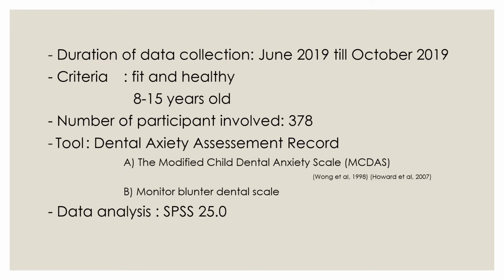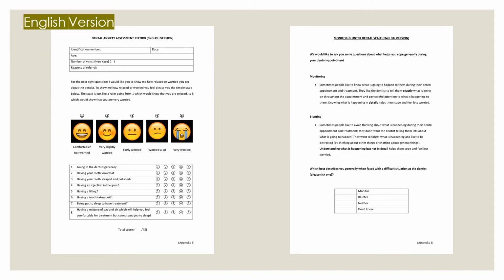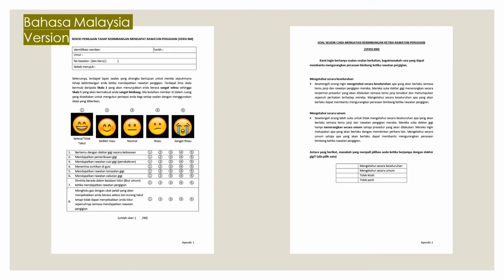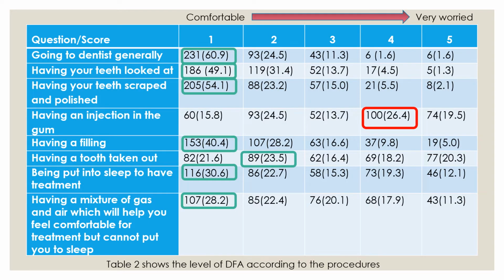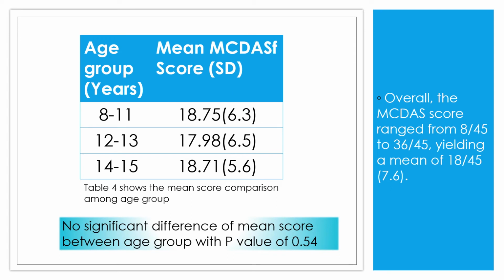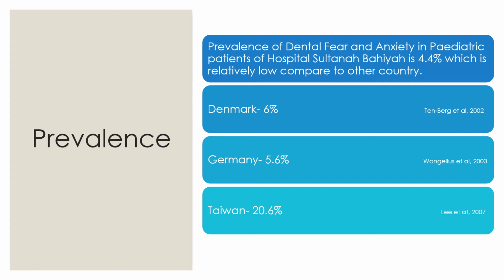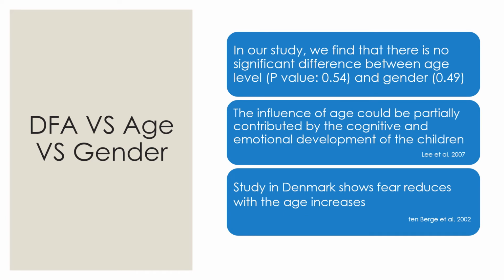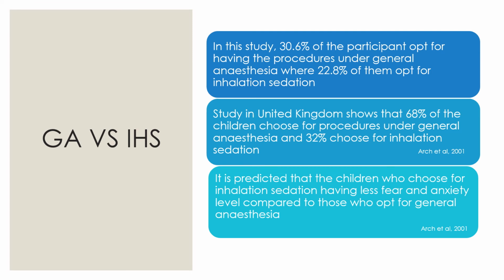C2 P28 - DR CHIN YU JIE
C2 P28
DR CHIN YU JIE
Dental Fear and Anxiety in Pediatric Patients – Prevalence and normative data in Sultanah Bahiyah Hospital, Kedah, Malaysia

MIDEC 2021 ORAL PRESENTATION